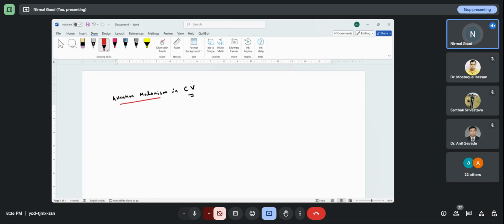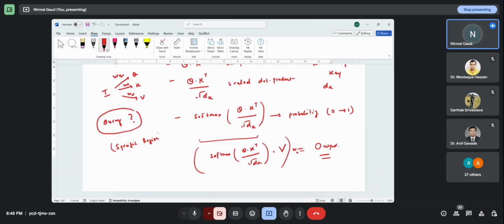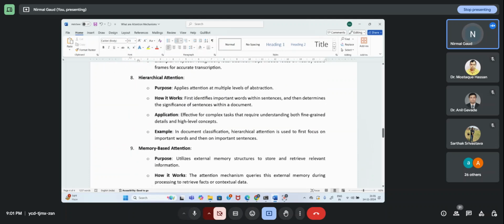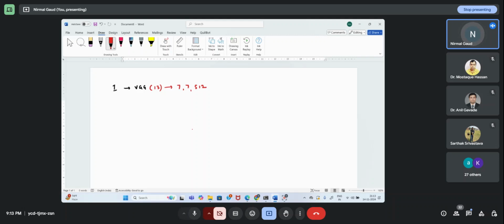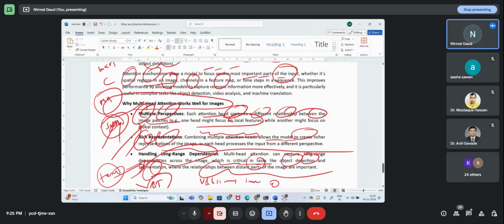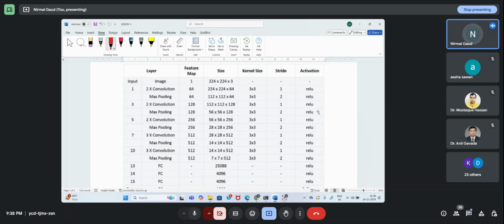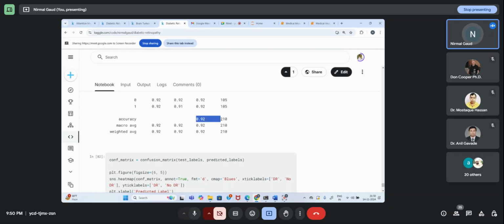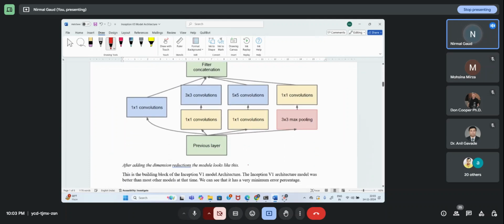Advanced Medical Imaging Workshop - Day 4